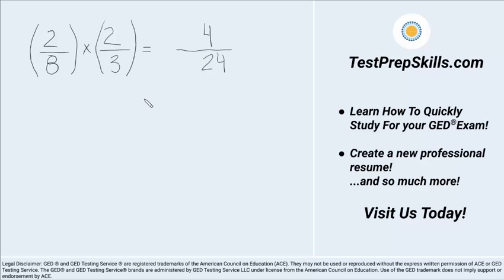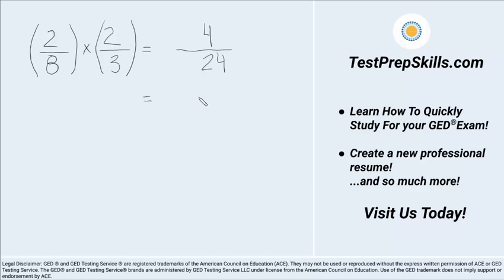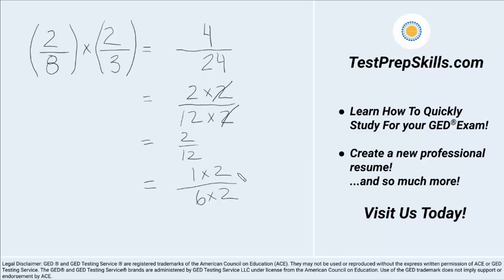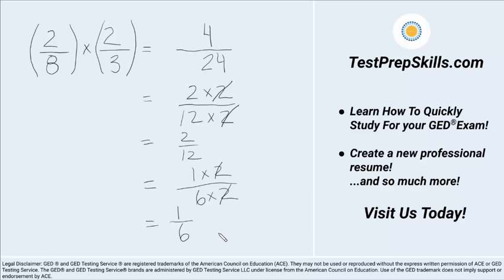Online GED ® Help: Multiply Fractions